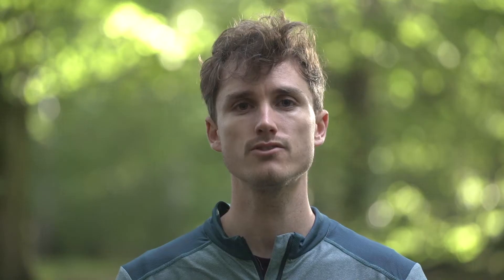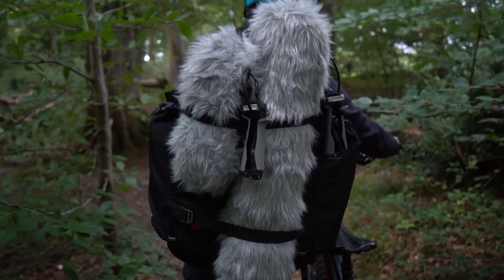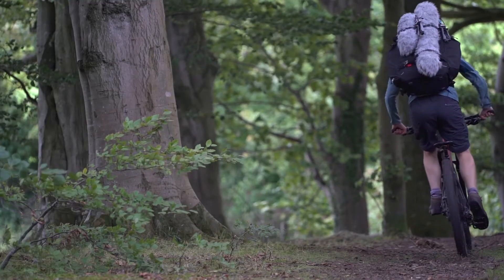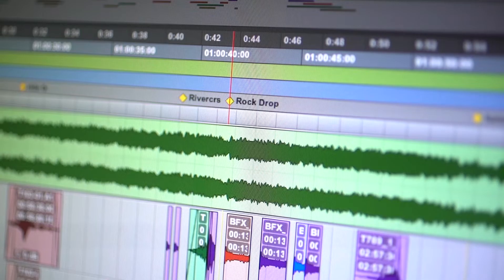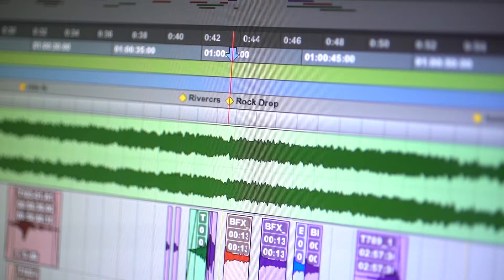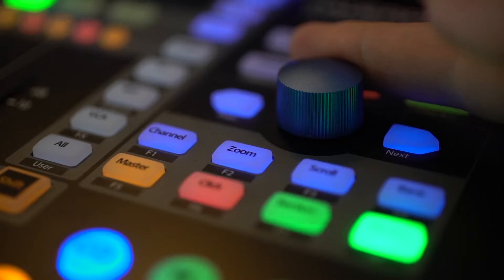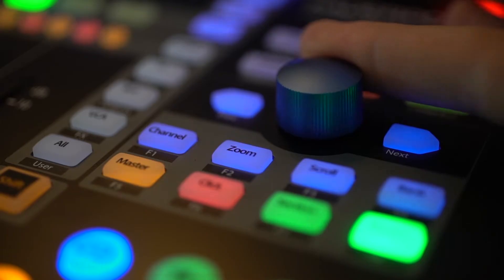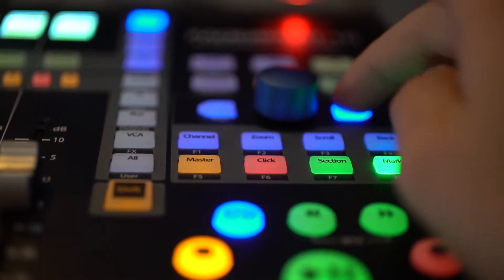PreSonus—The FaderPort 16 with Jonathan Osborne of JettaLazza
Jonathan Osborne is the Sound Supervisor responsible for overseeing  sound recording and post-production of Action Adventure Films. He's recently added the FaderPort 16 to his workflow,  Working between Belfast, Northern Ireland and B.C Canada.